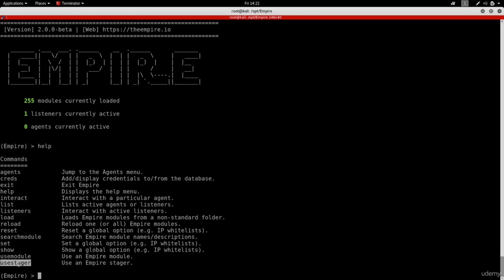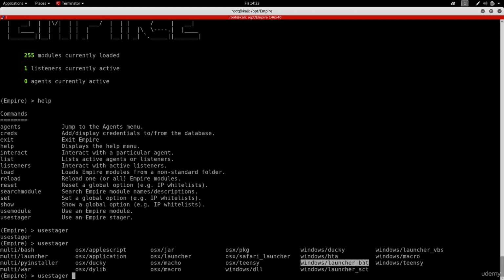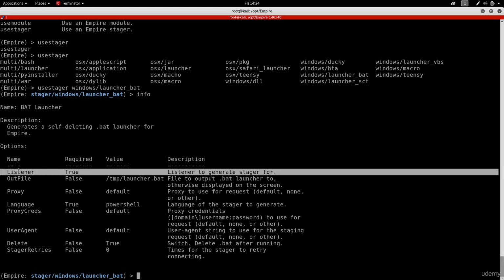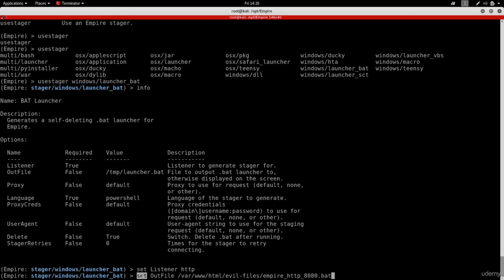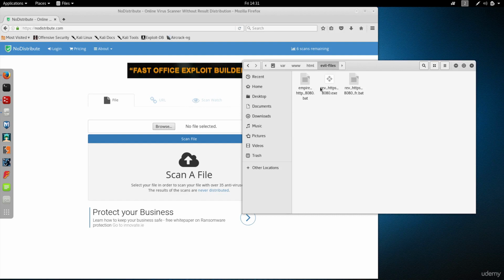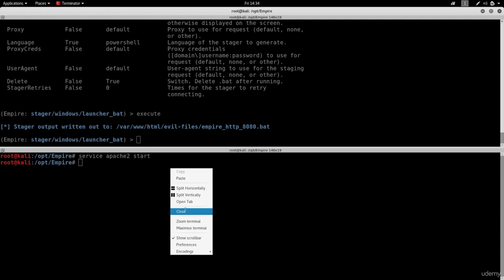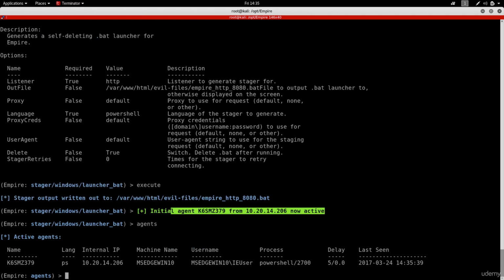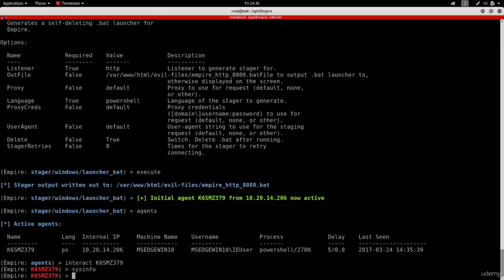Creating a Windows Powershell Stager Hacking Windows 10||kali linux ||hacking 2020